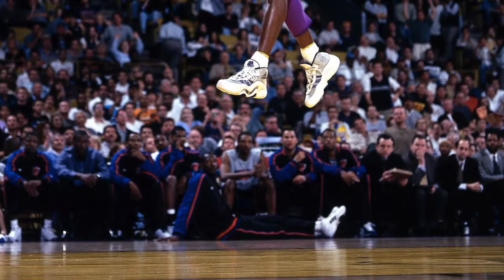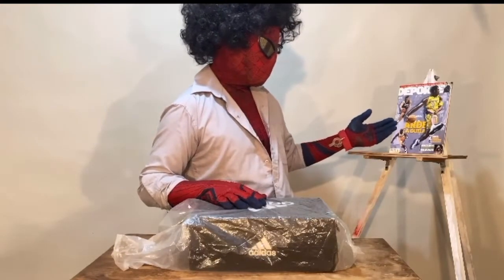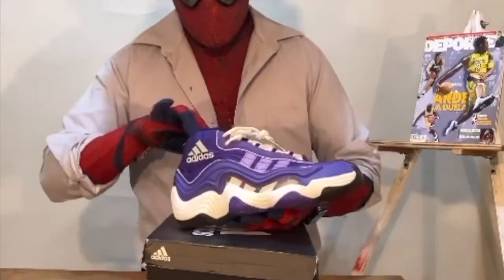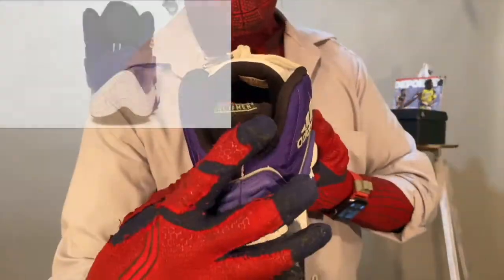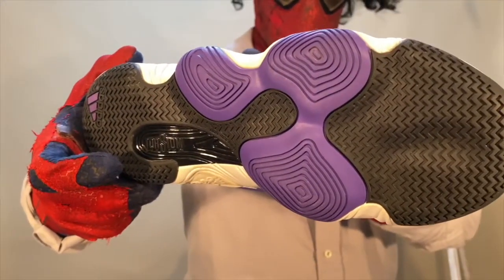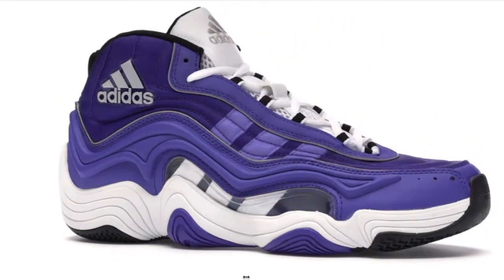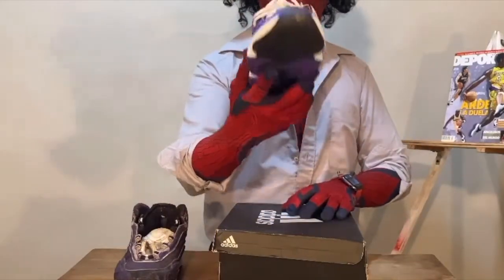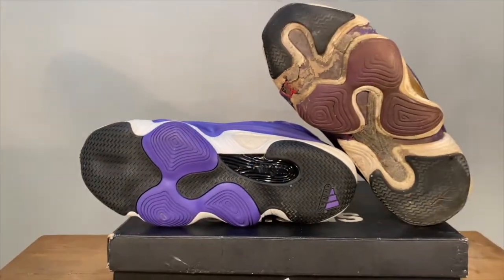adidas (KB8, ll) 1998 Crazy 2, 2014 modification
On this episode I have for you a very special shoe because it was an important part of my childhood, the KB8 ll, released again on 2014, and modify like the 1998 version with my childhood OG sneakers.